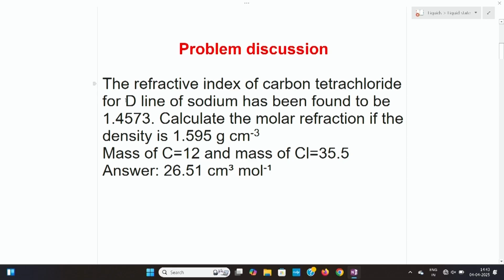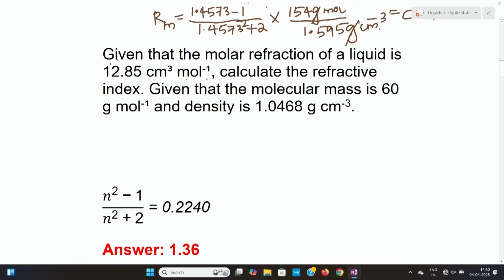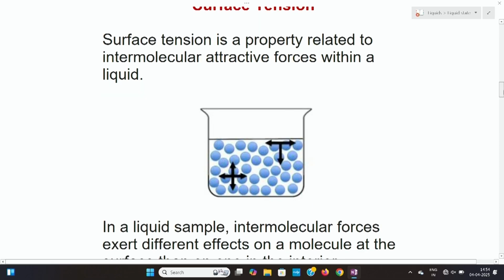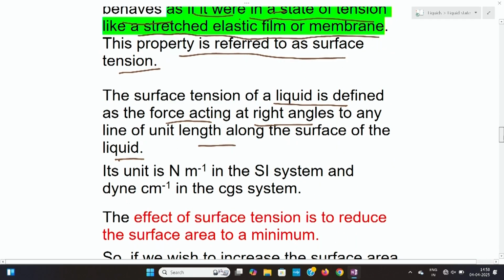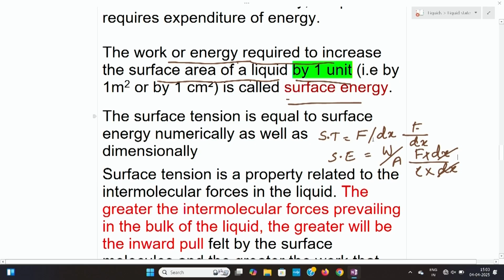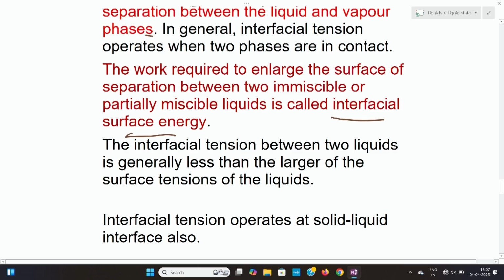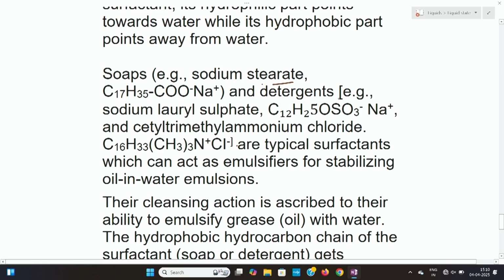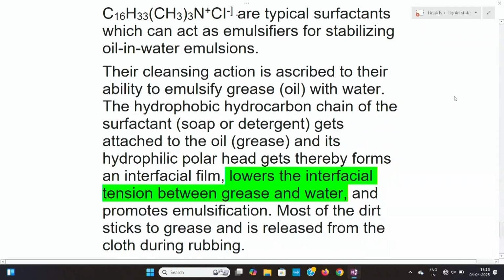29. Surface Tension